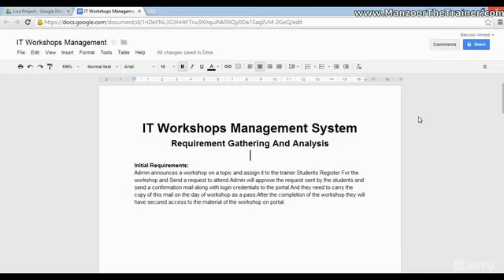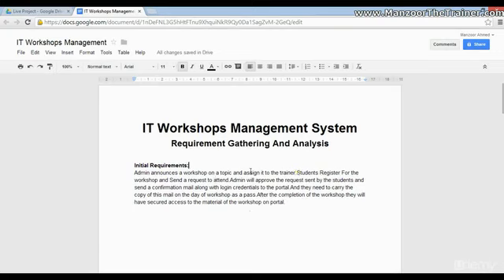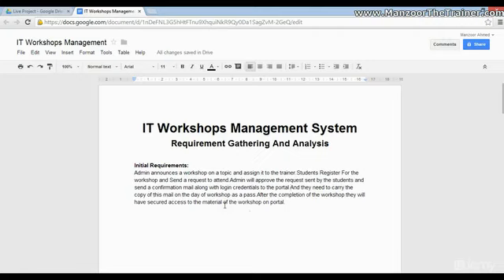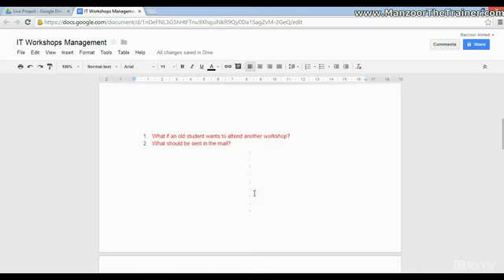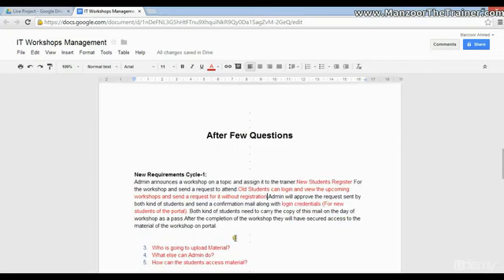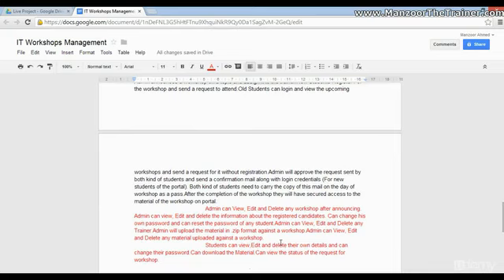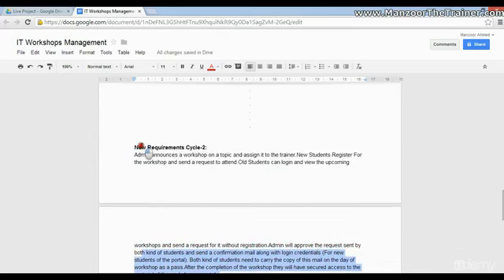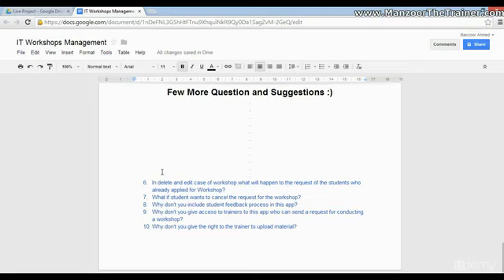ASP.Net Live Project : Requirement Gathering And Analysis